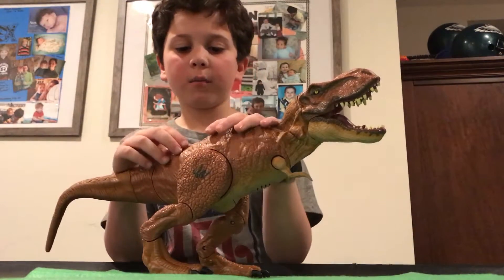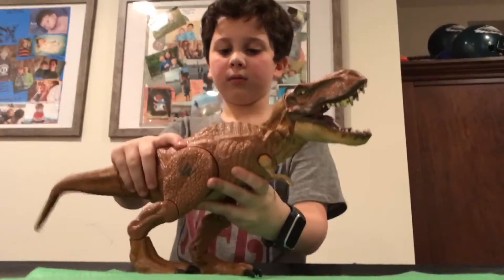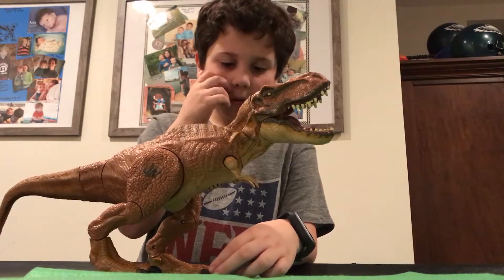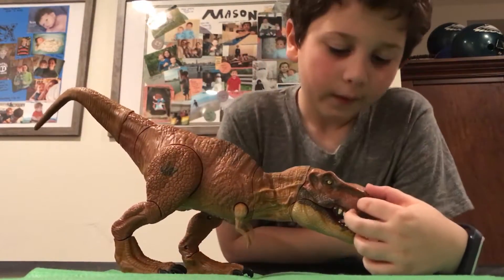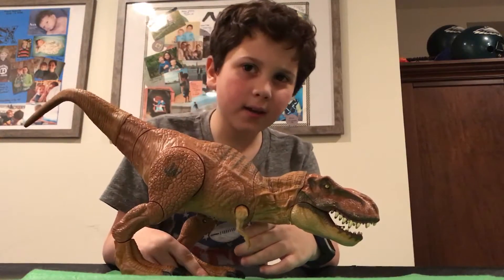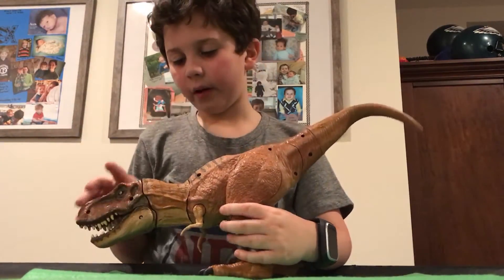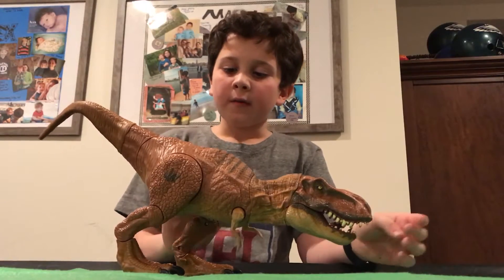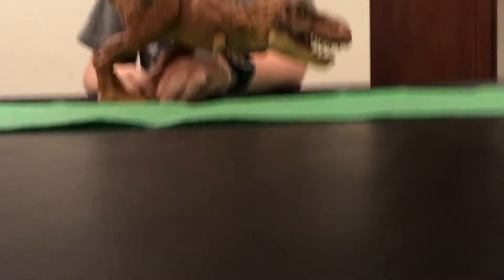Tyrannosaurus Rex Stomp and Strike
Mason and Alex review the Stomp and Strike T-Rex made by Hasbro.